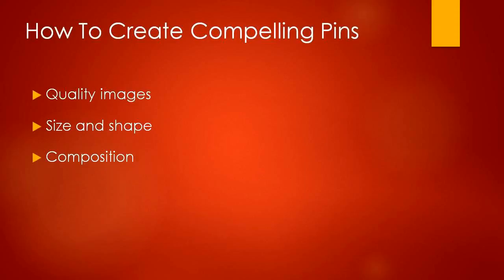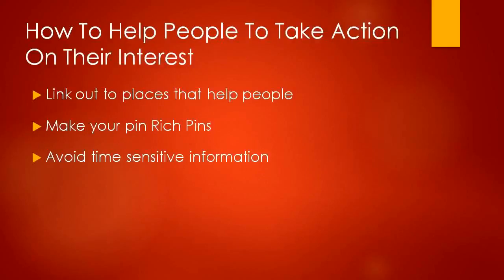2. How To Create Great Pins